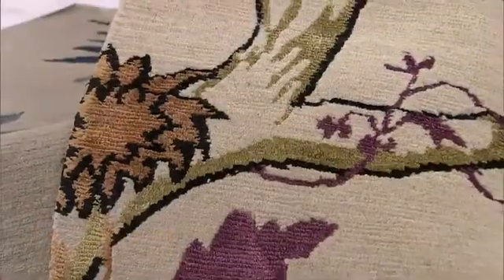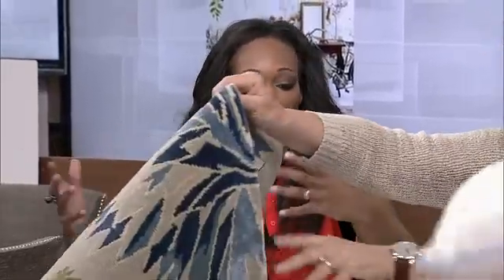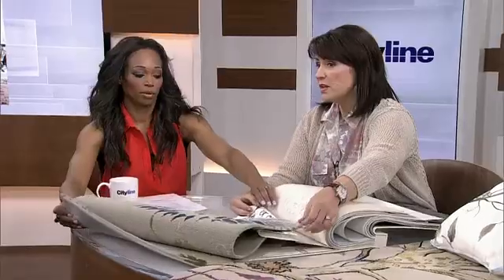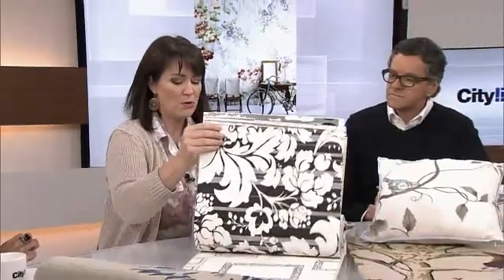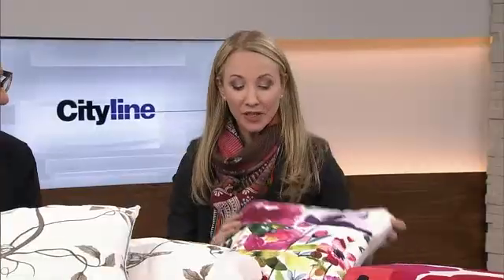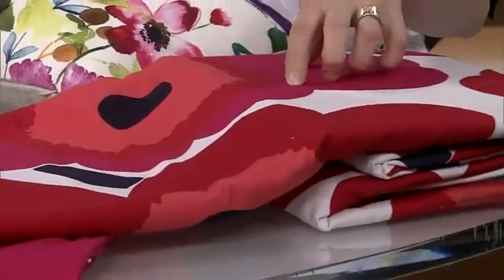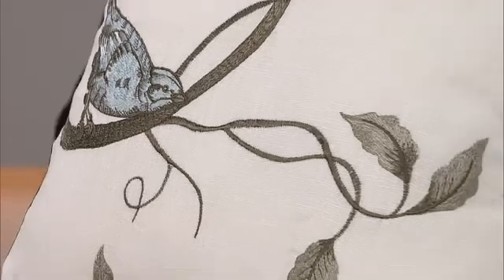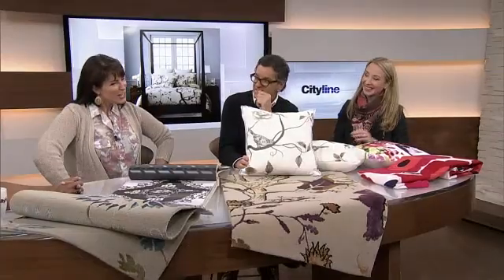How to work florals into your decor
From pillows to wallpaper to rugs, we show you a variety of ways to incorporate florals into your home design.